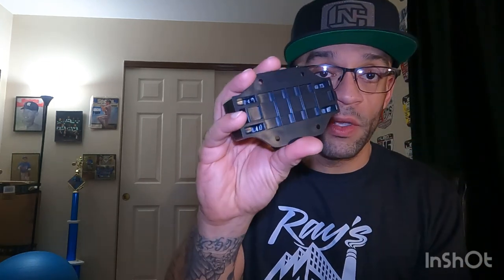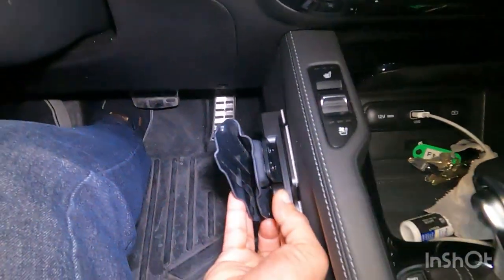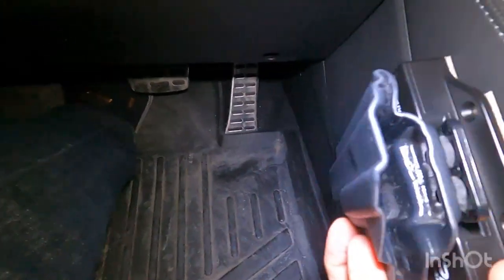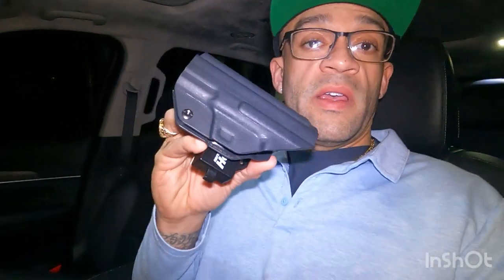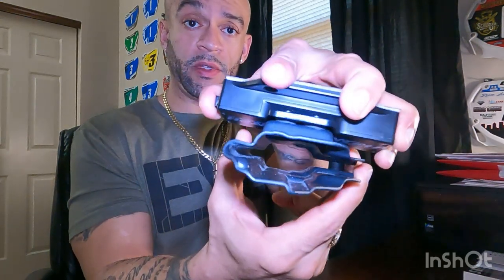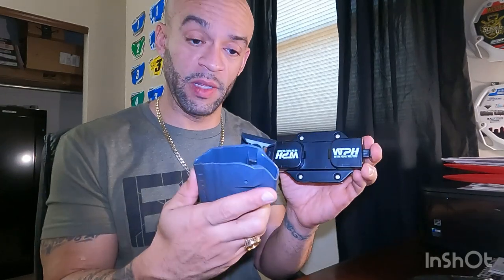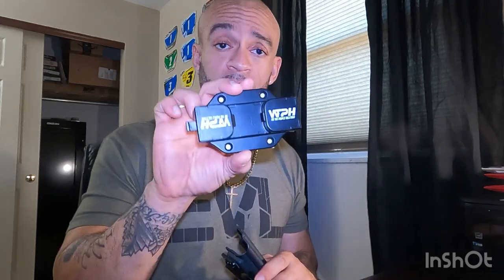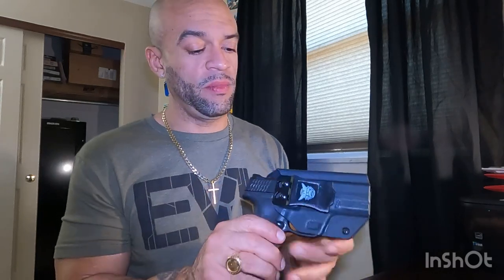We The People Holster mount and IWB holster review!!!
Checking out this car mount by We The People and IWB holster for my Smith & Wesson Shield 9mm 2.0 and Plus!!

Links to products here!!!